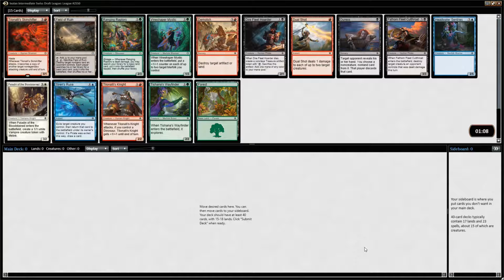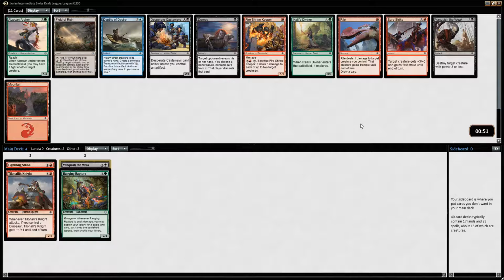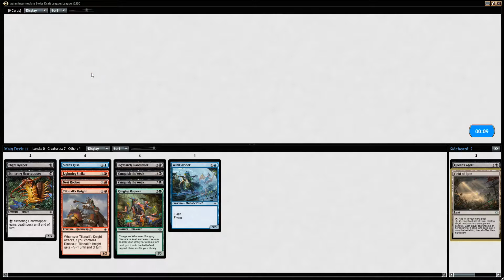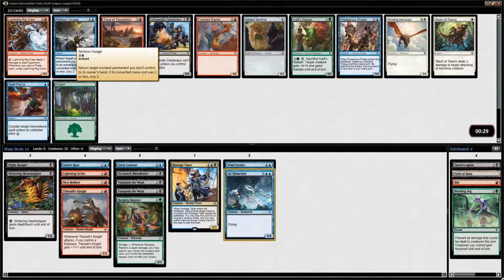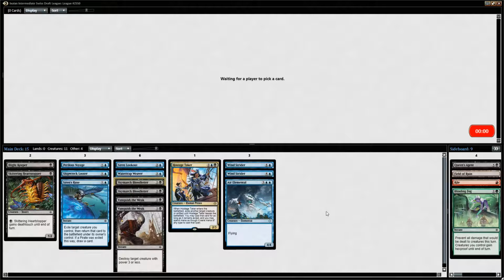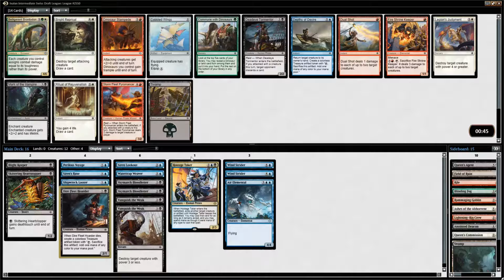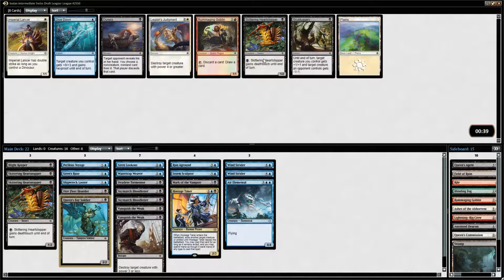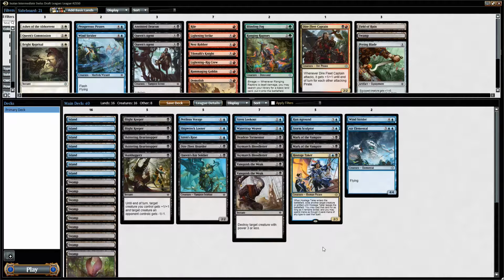Ixalan Draft D UB Random